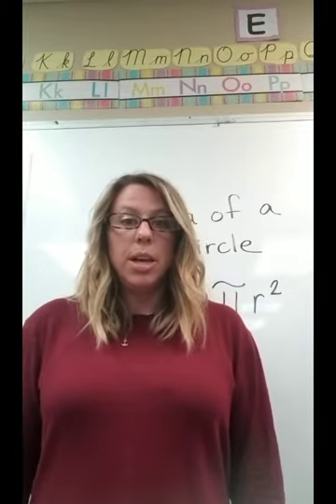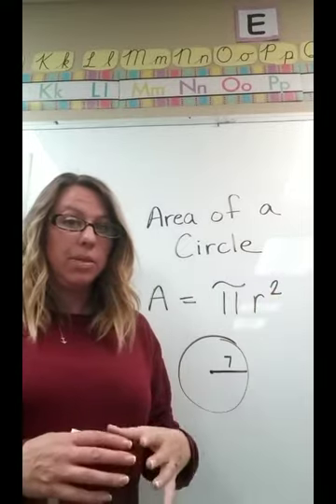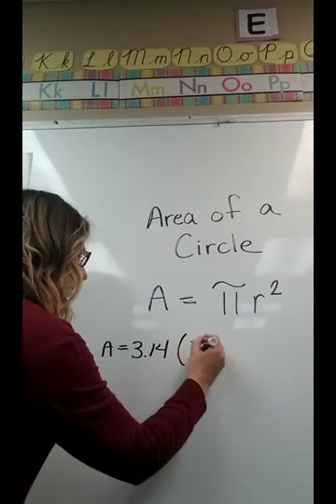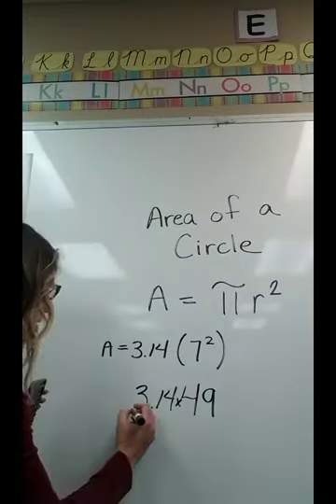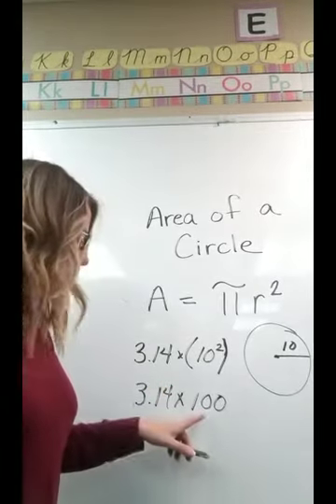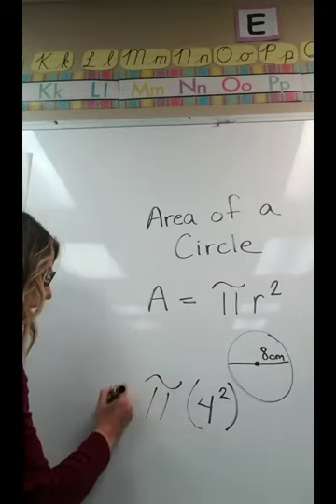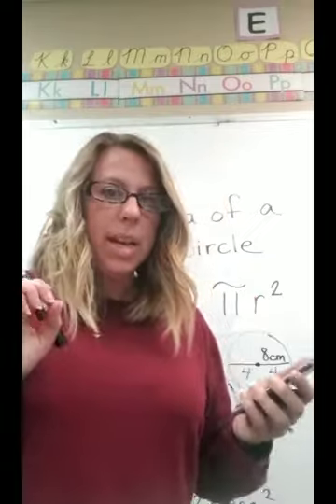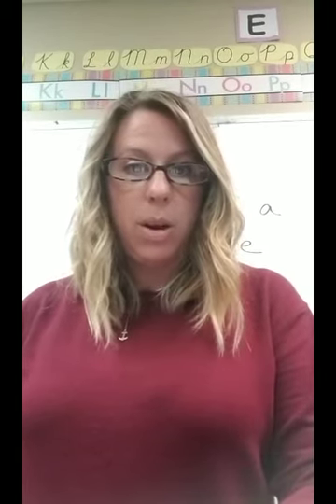May 4, 2020